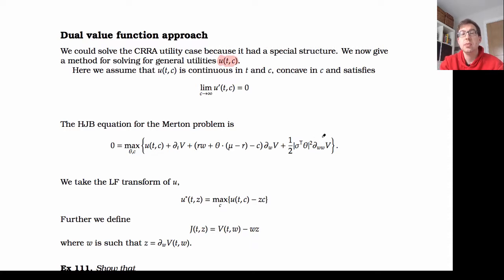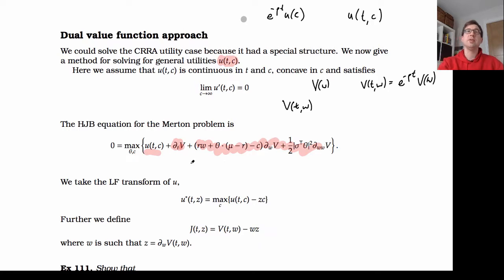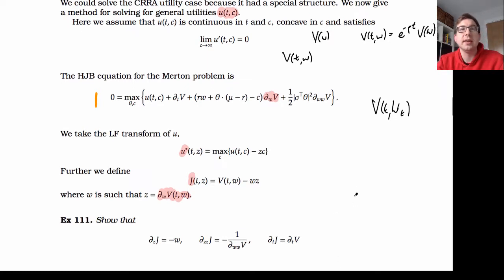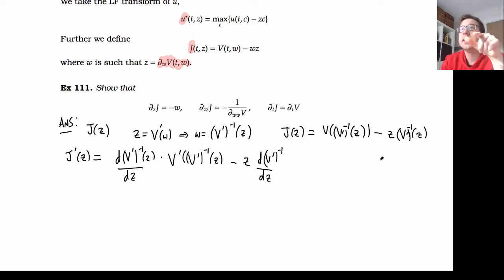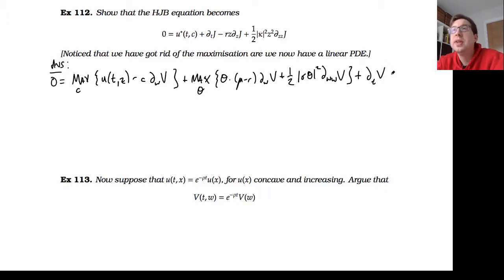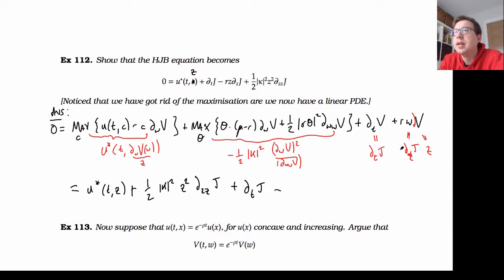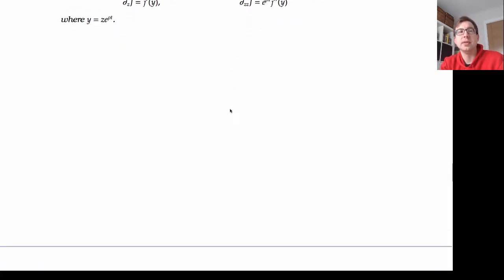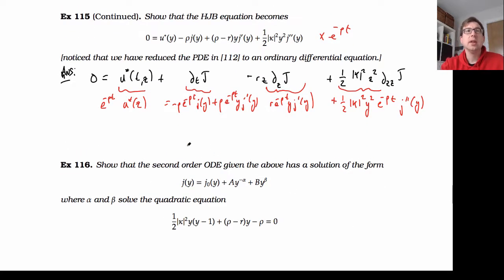More Merton Portfolio Optimization (Part 2 of 2)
Dual Value Function Approach.